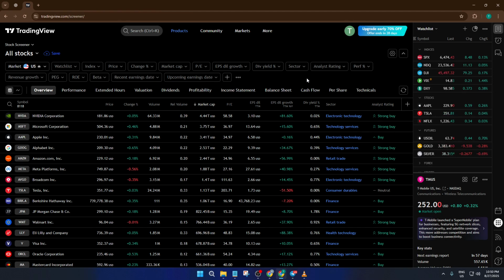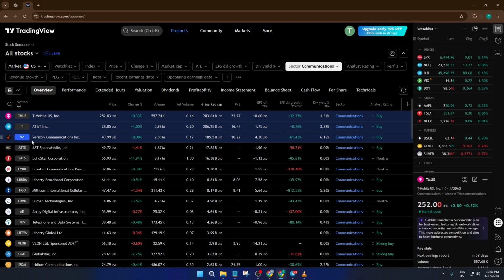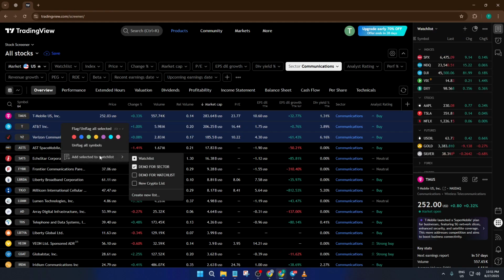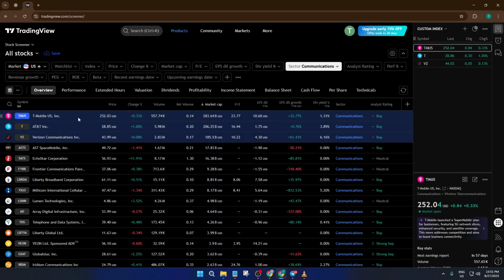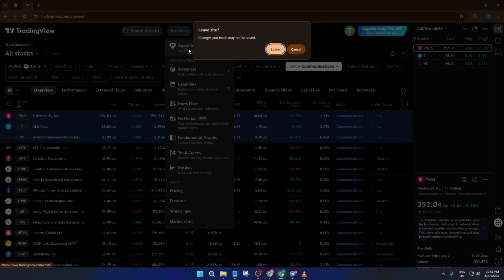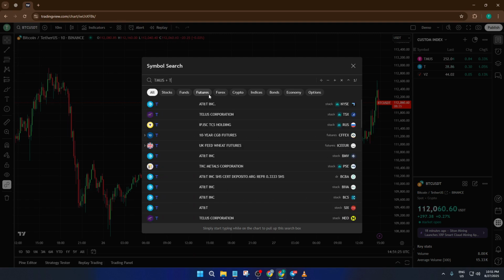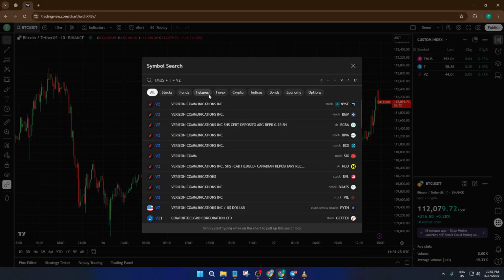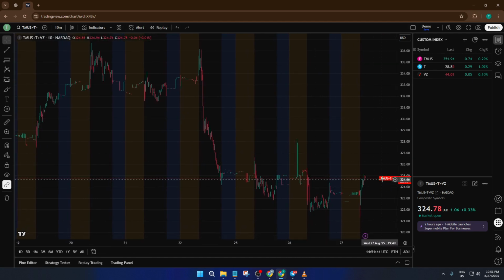How To Use A Custom Index In TradingView (Step-by-Step)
Learn how to use A Custom Index In TradingView with a simple, practical TradingView walkthrough. This tutorial shows where to find the relevant option, how to configure it correctly, and what to check so the setup works as intended.

In this video, you'll learn how to:

✅ Find the TradingView option needed to Use A Custom Index In TradingView